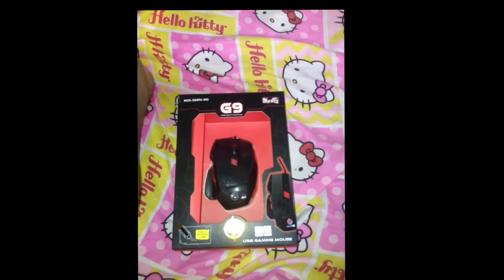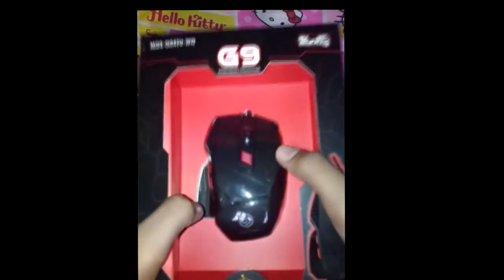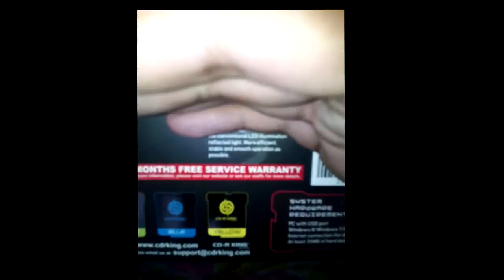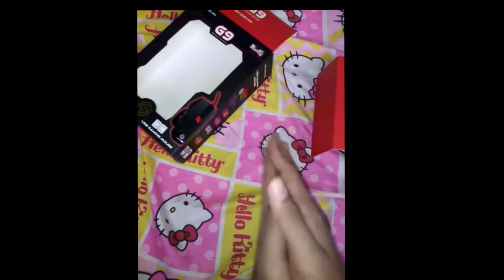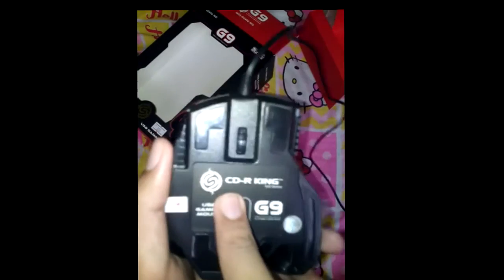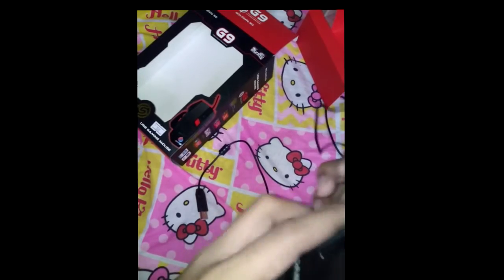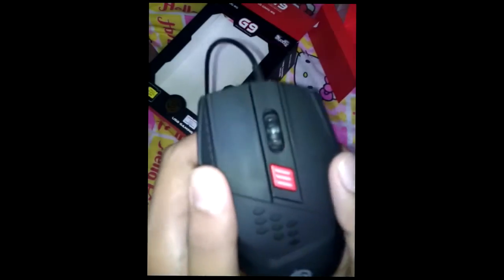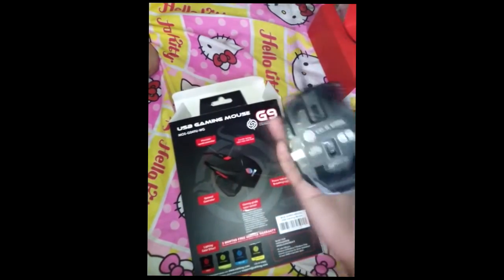G9 Gaming Mouse (CD-R King)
As again thank you !